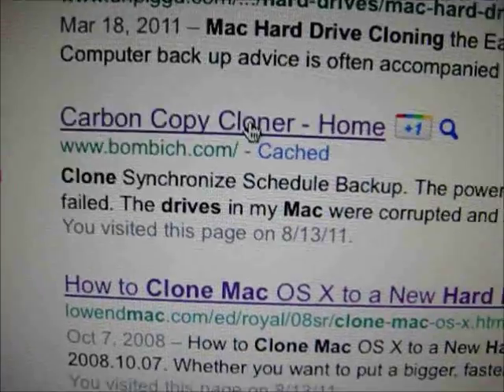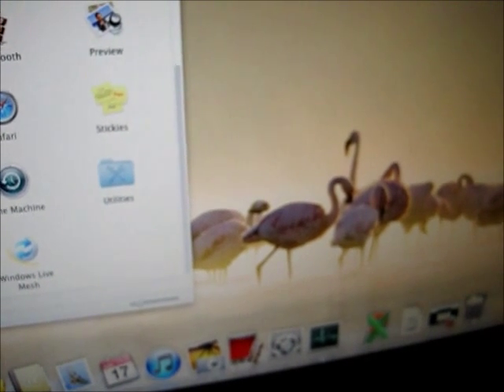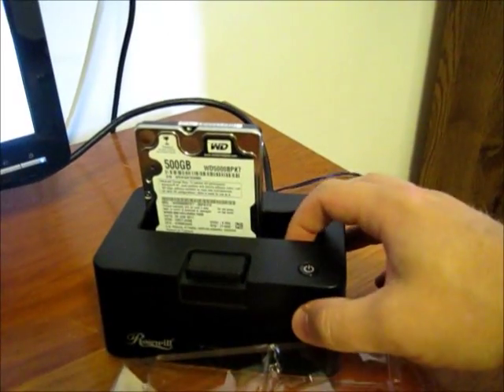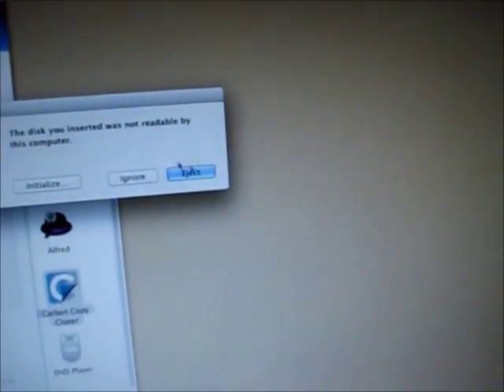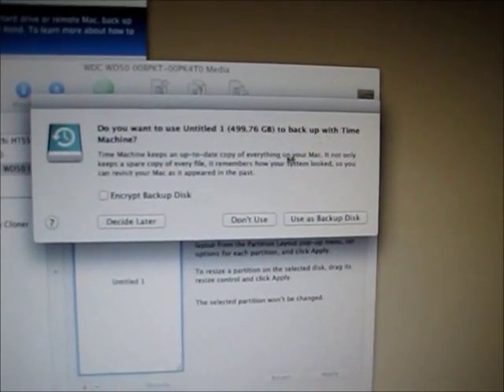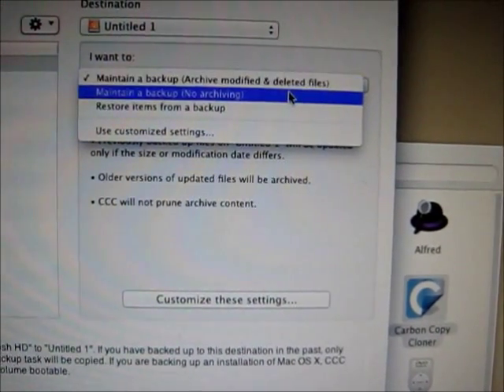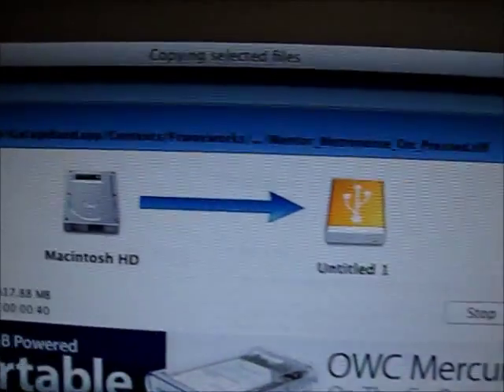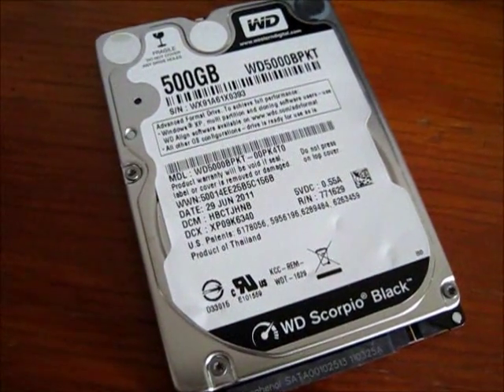Mac Mini 2011 Hard drive clone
How to clone your Mac Mini's hard drive